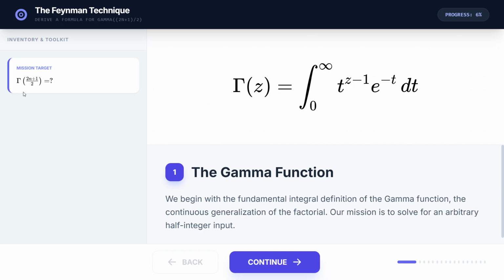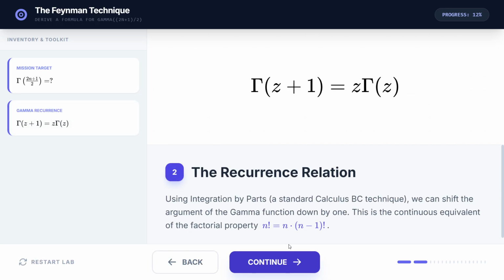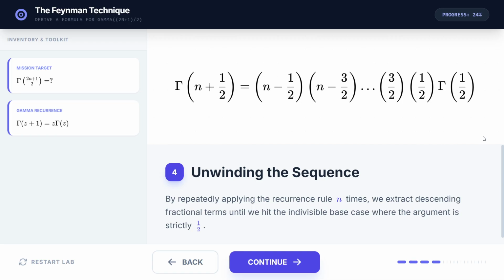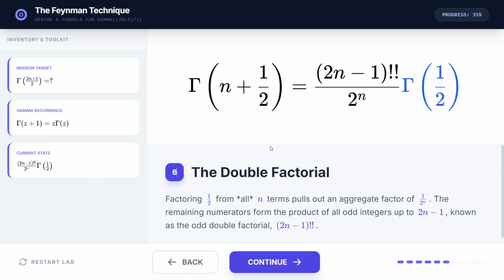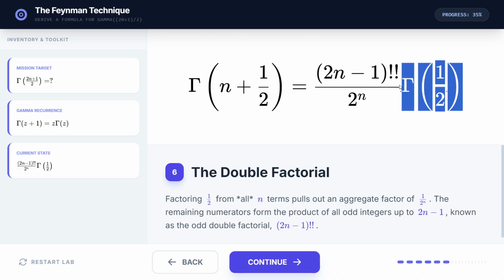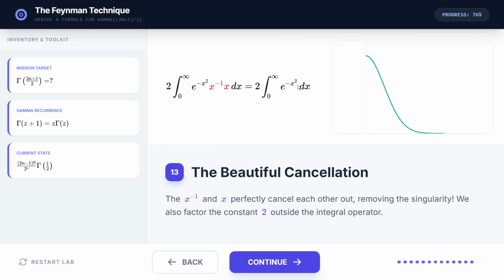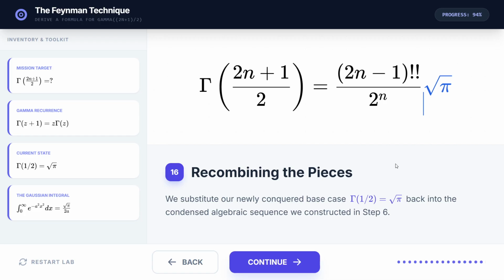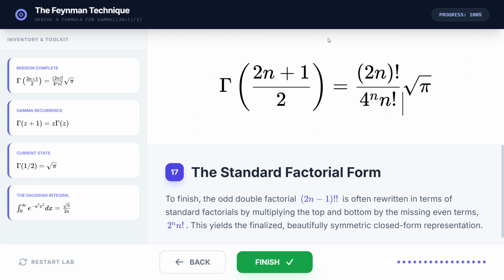Deriving a formula for half integer factorials.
About this lesson:
Ever wondered how to take the factorial of 2.5? In this interactive Feynman Lab, we derive the exact formula for half-integer Gamma functions. We'll use the Gamma recurrence relation and the famous Gaussian integral to uncover a beautiful closed-form result.